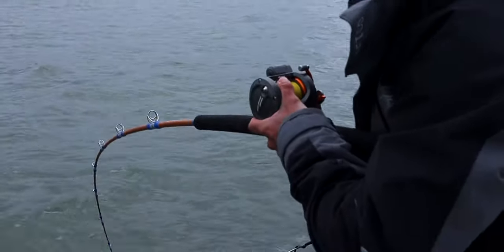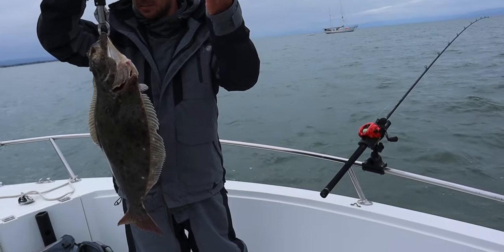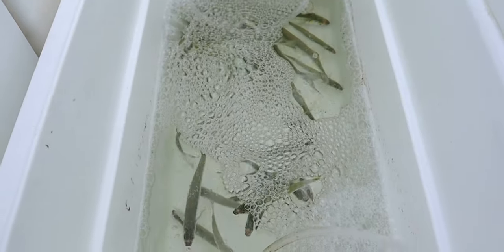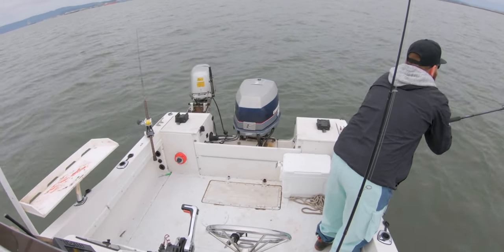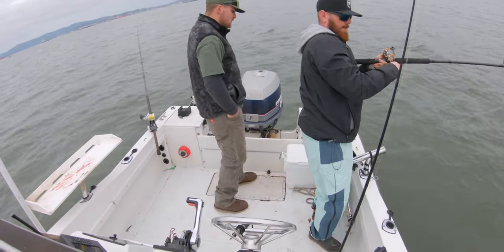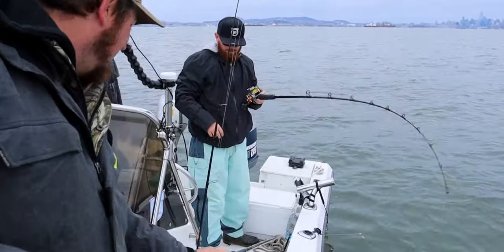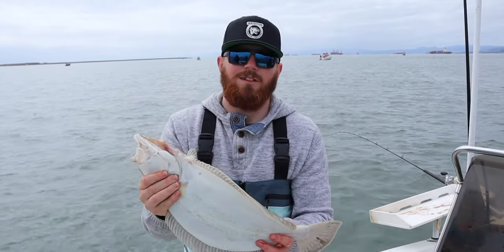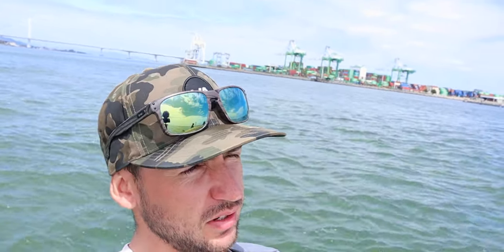Drifting for HALIBUT in the SF Bay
In todays video we head out to the SF Bay for some Halibut fishing. We catch a few keepers and some rockfish.

GEAR

LINE

All setups had variations of braid to a 3 way swivel with a mono leader

CAMERA EQUIPMENT

Vlog Camera